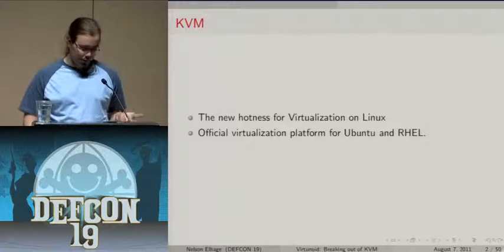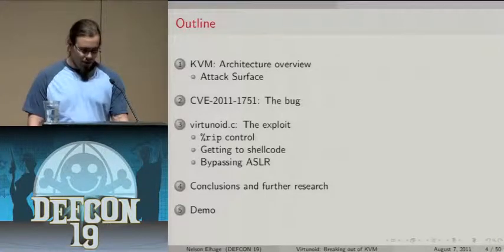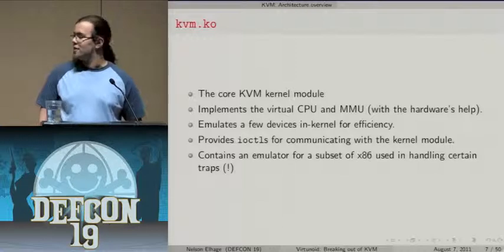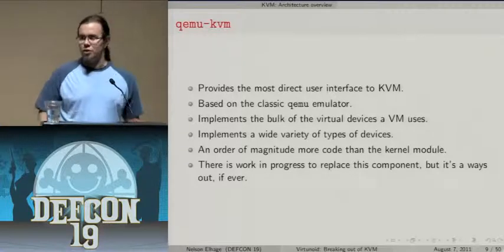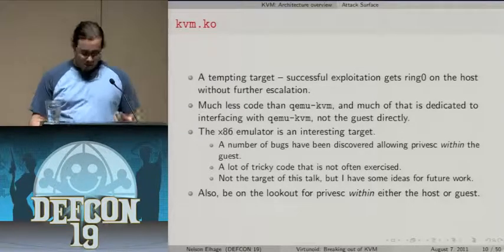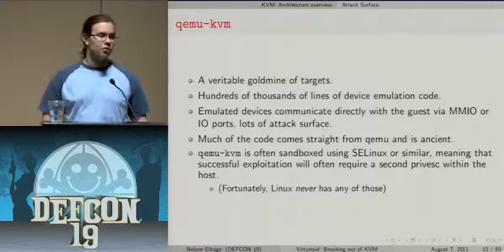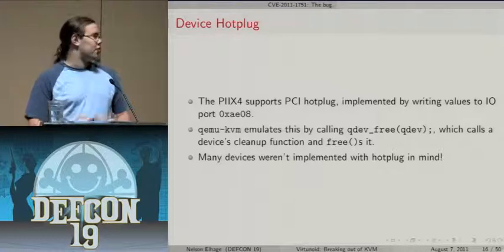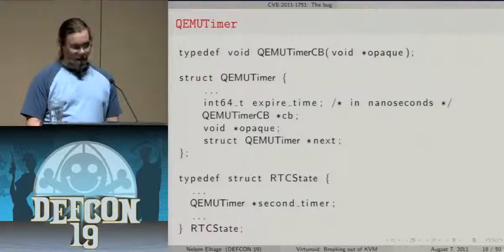DEF CON 19 Hacking Conference Presentation By Nelson Elhage Virtualization Under Attack Breaking out of KVM Video 1 clip0